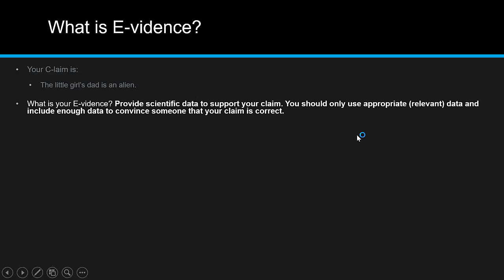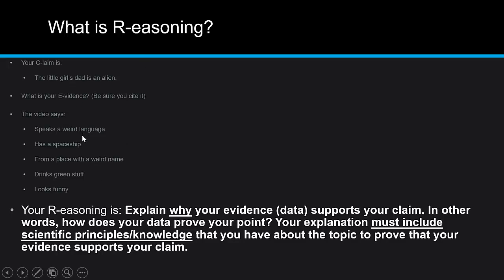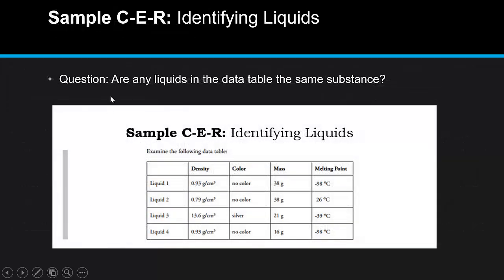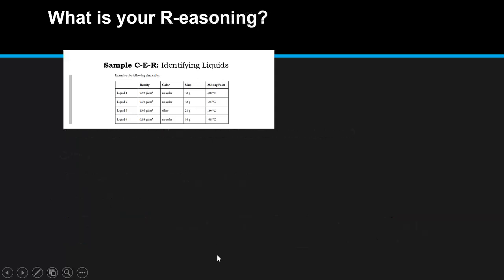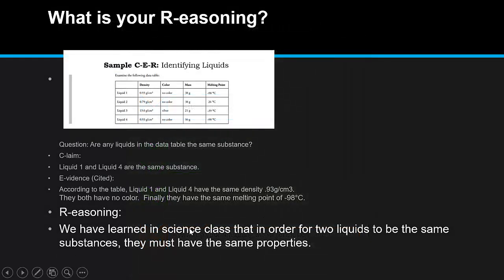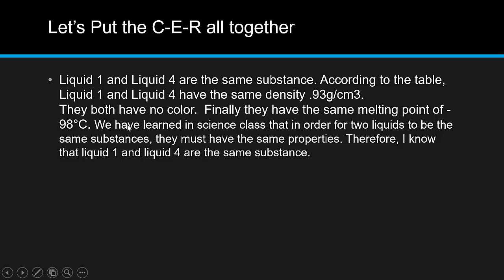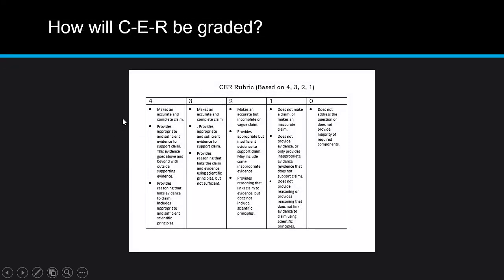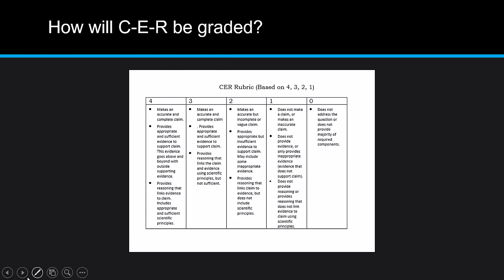CER In Science